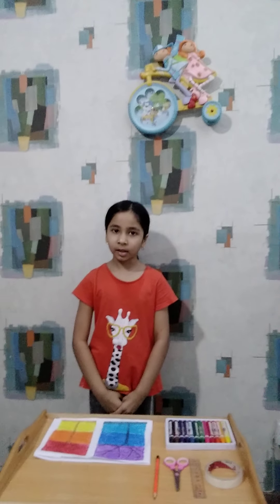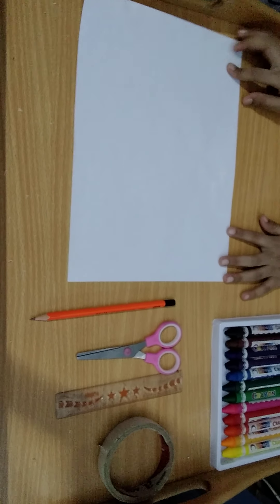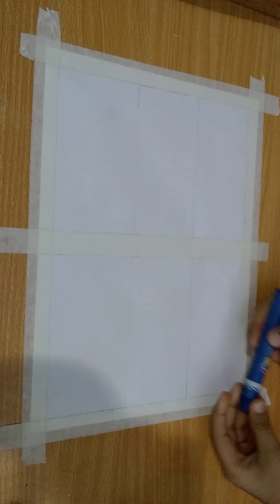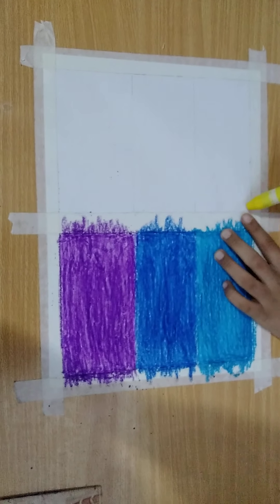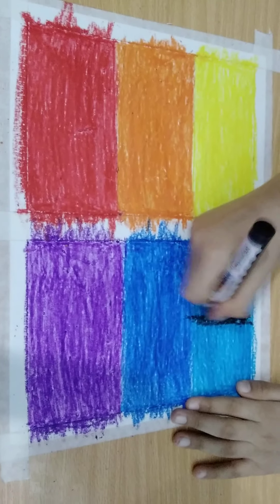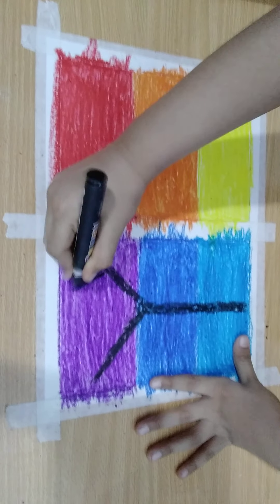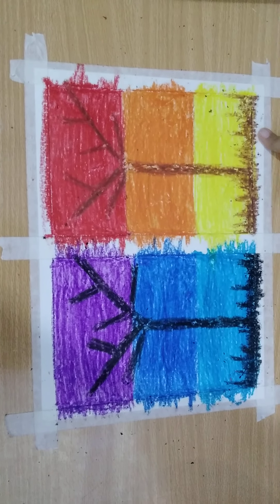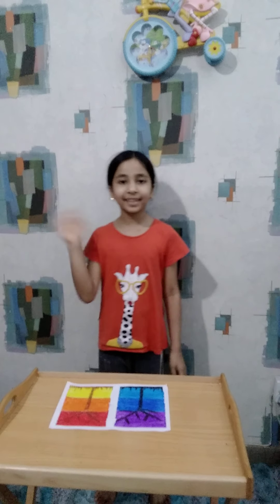Crayon craft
How to make a beautiful scene using crayons